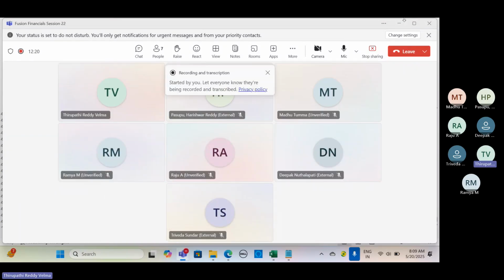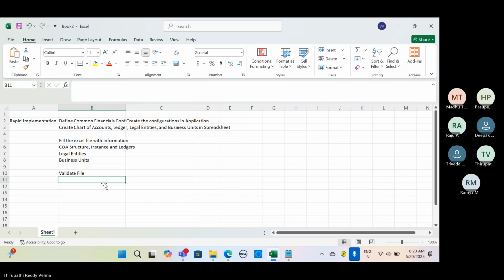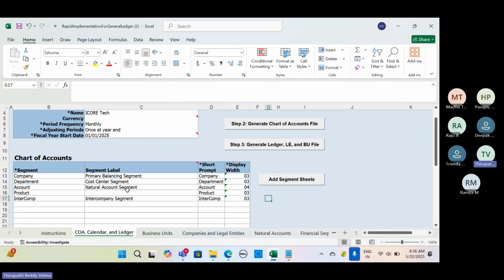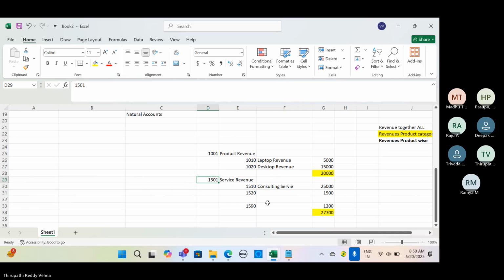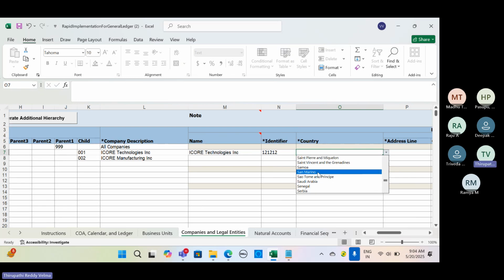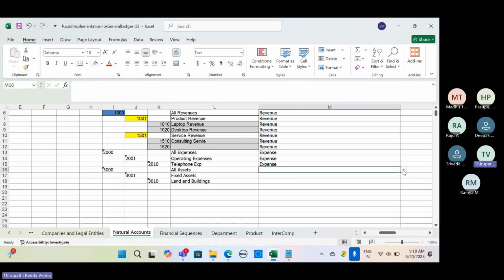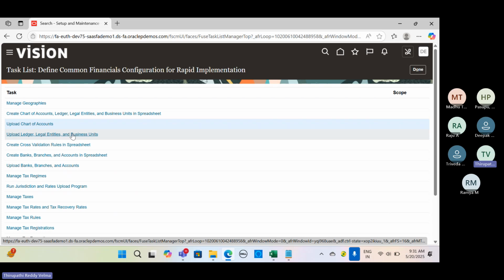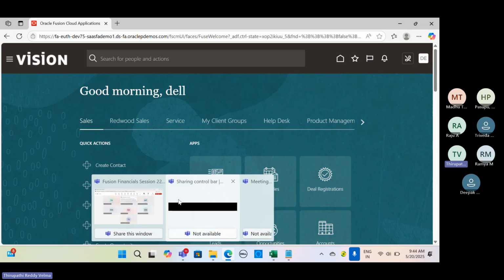Fusion Financials Session Rapid Implementation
Rapid Implementation Process